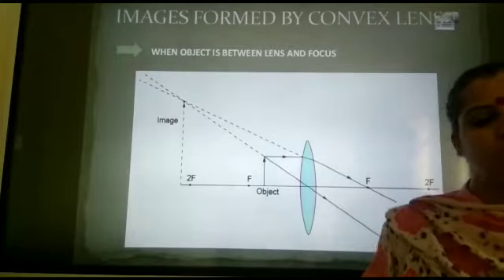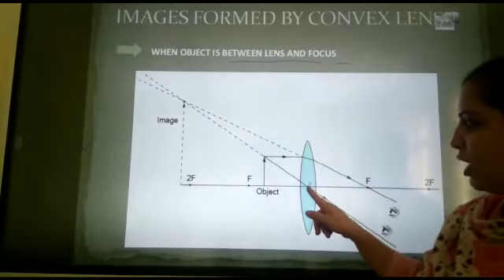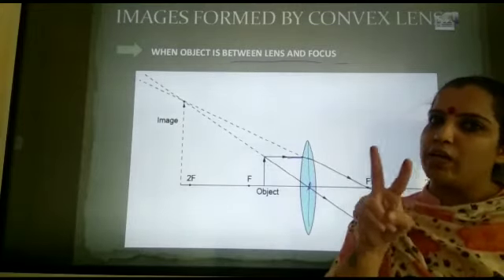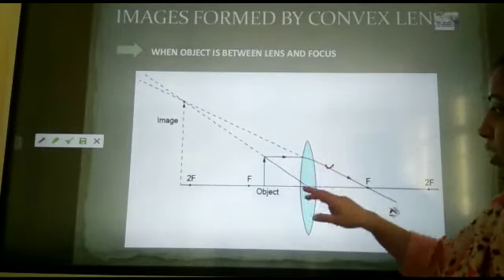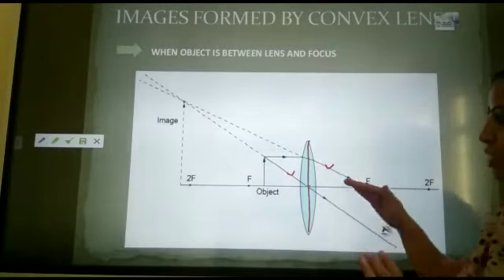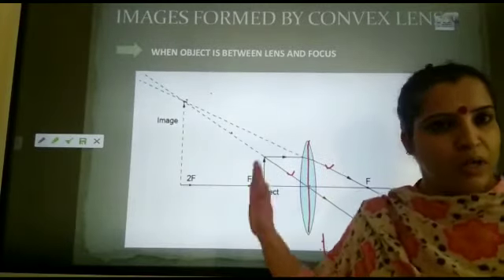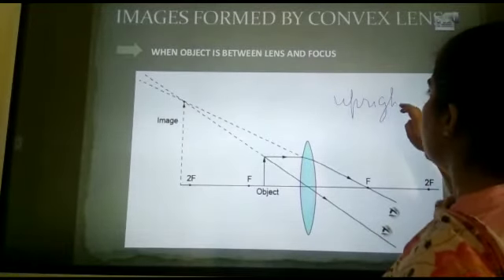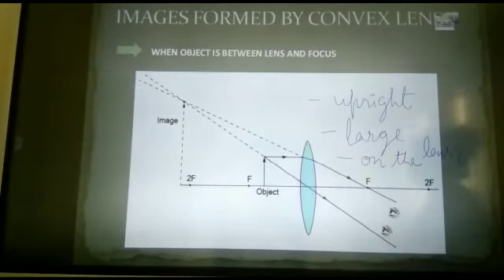Images formed by Convex lens when the object is between lens and focus Class 7,8,9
Video from Meenu